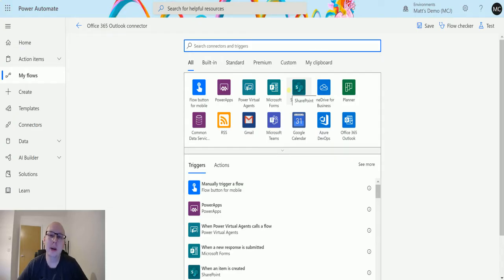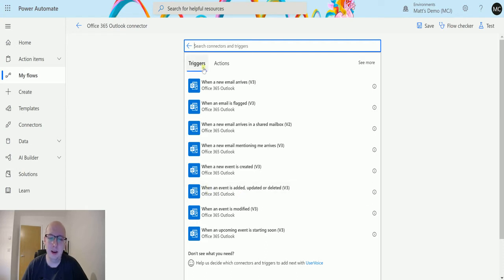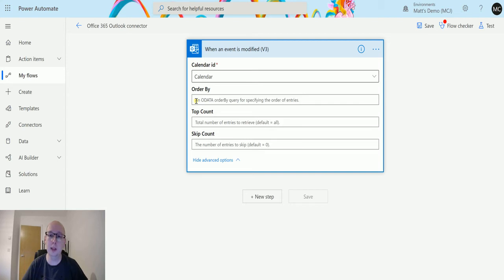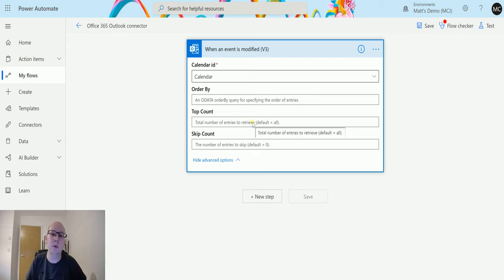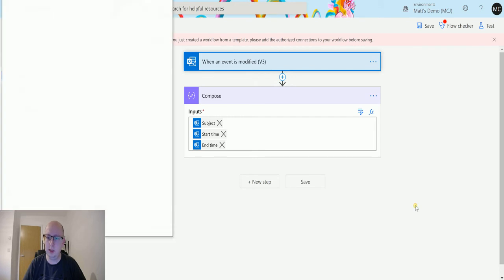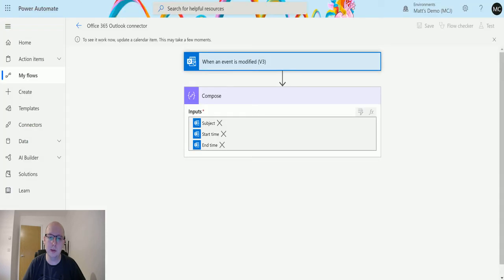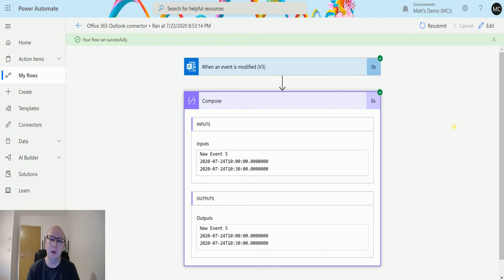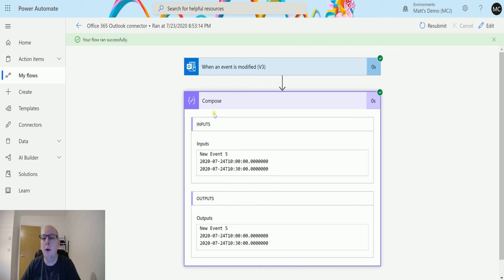Microsoft 365 Outlook Triggers: When An Event Is Updated (V3)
In this video, I go through the Microsoft 365 Outlook Trigger - When an event is updated (V3). Power Automate is a powerful automation and integration tool with over 300+ data connectors.